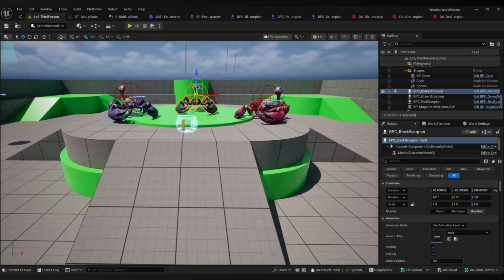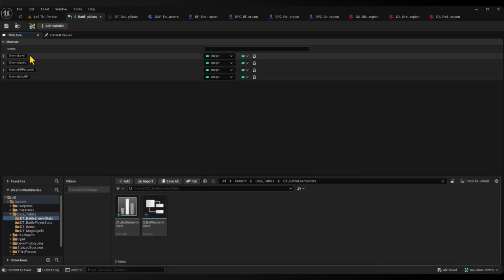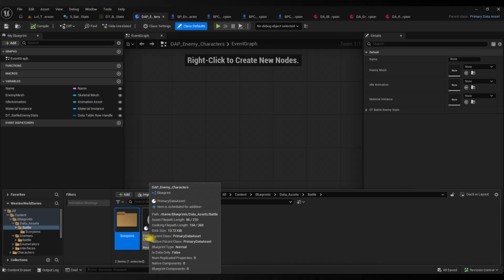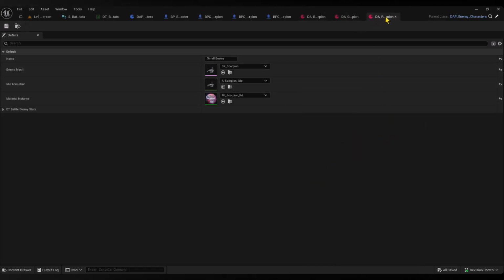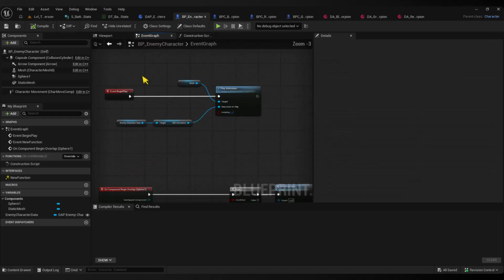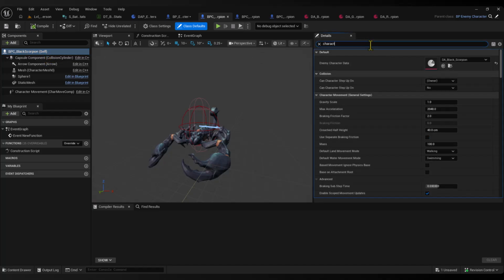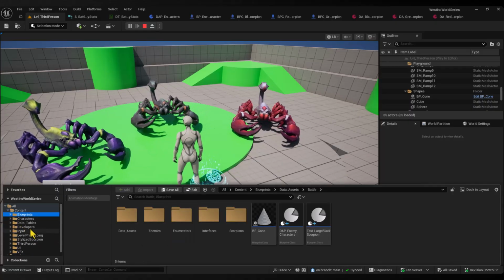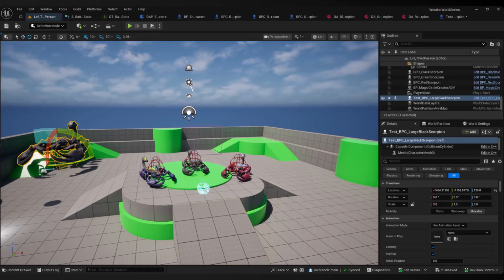Westins World - Episode 14 - Enemy Character Data Assets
We begin connecting our Data Assets, Enemy Characters, and Data Tables together.